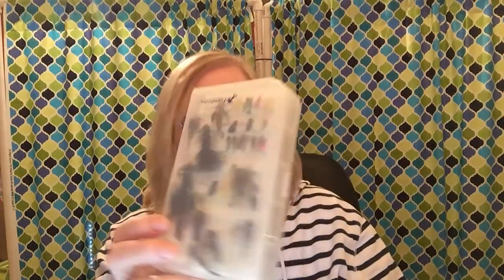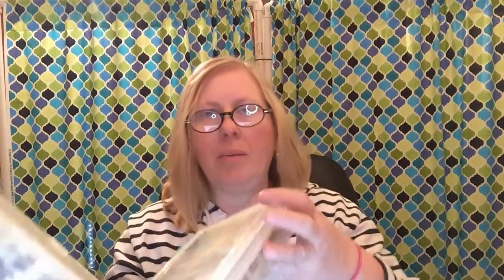Daily Vlog #10 February 25, 2017 Take The Challenge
This is a series of daily vlogs that I am making until the end of February 2017. Come with me as we talk about eBay, reselling, thrifting and life.